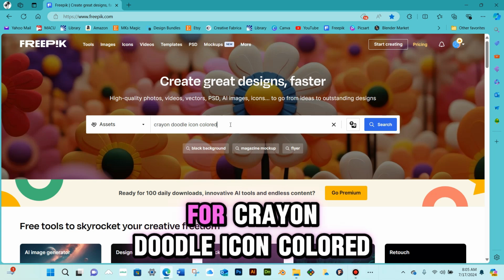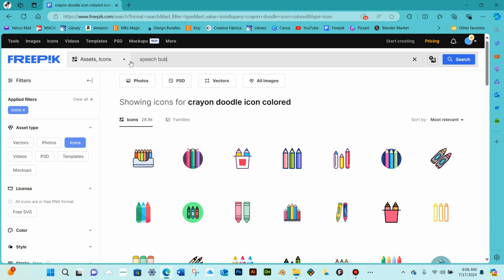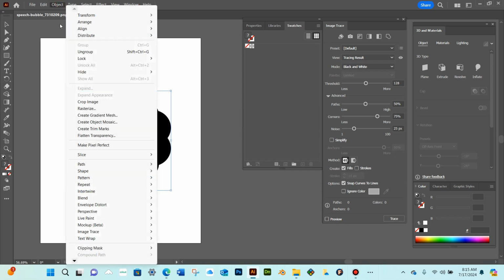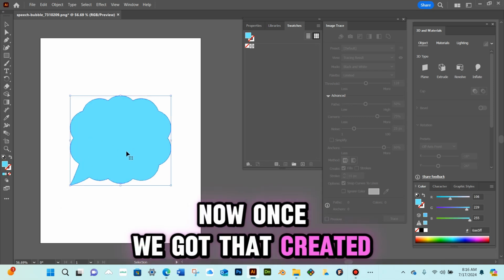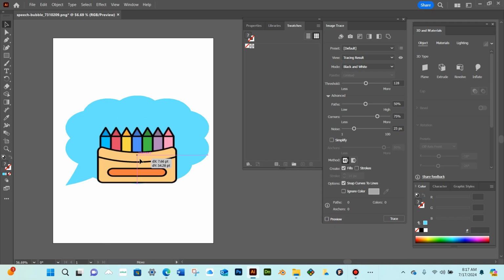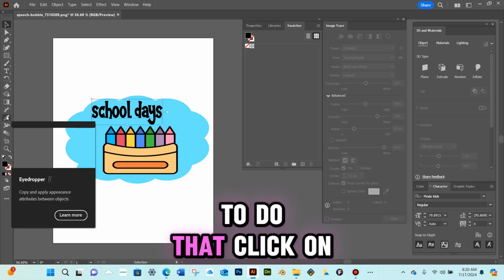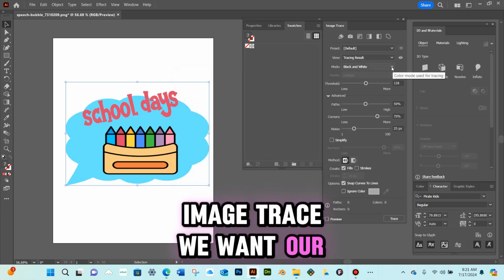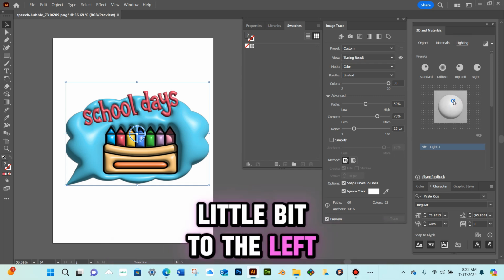I Made This Delightful 3D School Speech Bubble in Four Minutes, and You Can Too! Try it Out!💕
Using Adobe Illustrator and free images, I made this charming 3D school image in less than four minutes. It doesn't take advanced skills or knowledge of Illustrator to complete. I'll take you through the process step-by-step, from beginning to end.

In four minutes you'll have this image created, plus you'll know how to make similar images as well. Win, win! Give it a try!